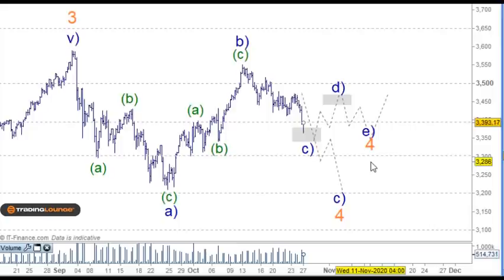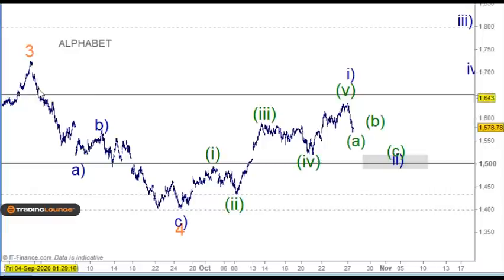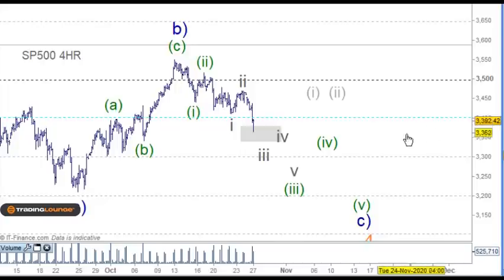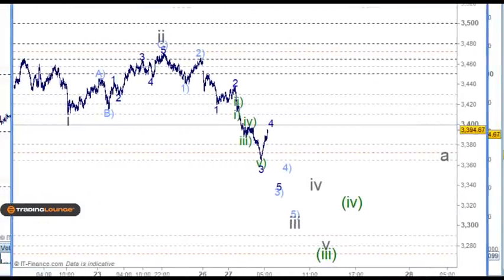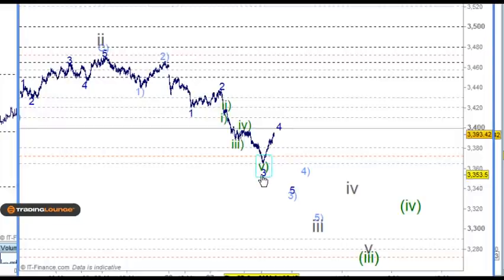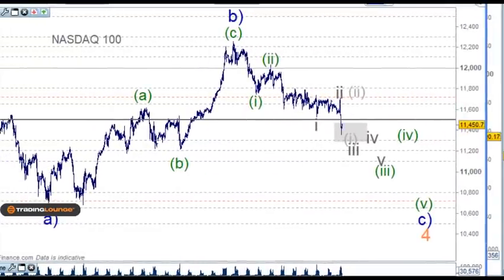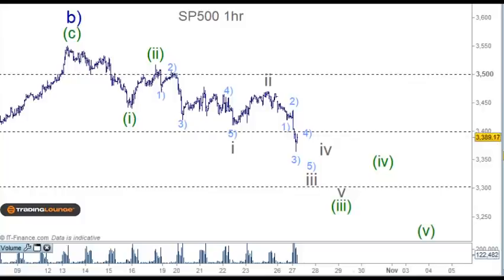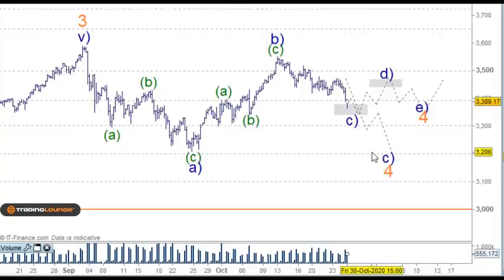SP 500 Technical Analysis Elliott Wave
S&P 500 [SPX] Index and  NASDAQ [NDX] Technical  Analysis Elliott Wave for Investing or Day Trading. SPX S&P 500 Elliott Wave : Wave Wave Triangle as Wave 4
Trading Levels: The 3400 as the resistance
SP500 Trading Strategy: Trend traders Wait for Wave 4 to complete